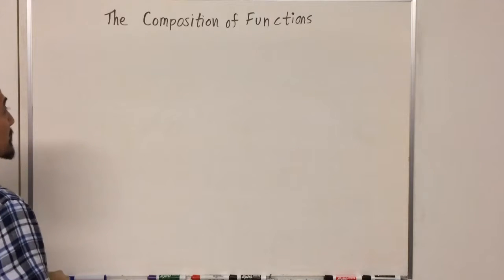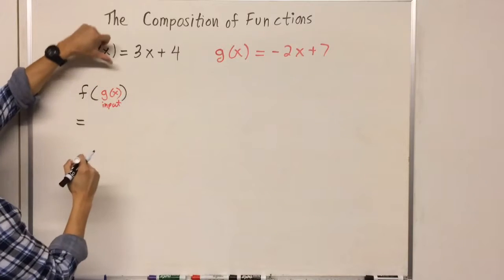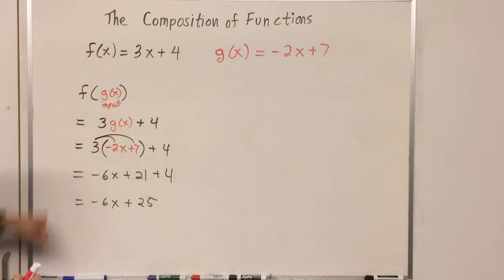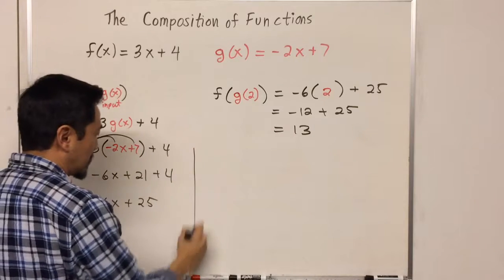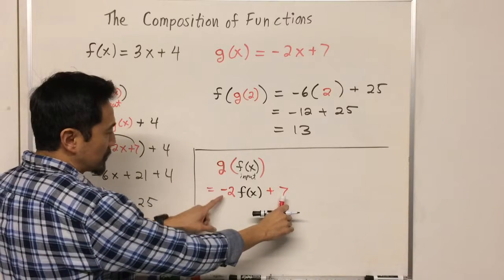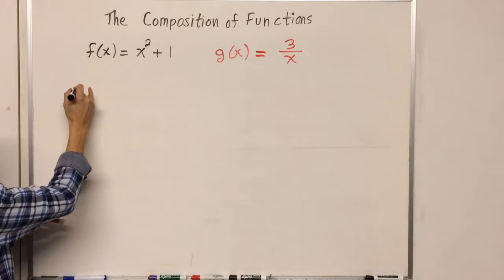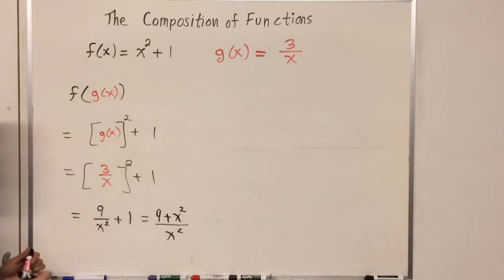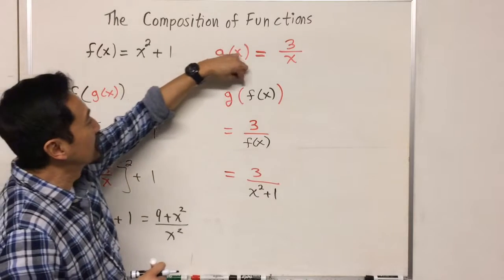Composing two functions